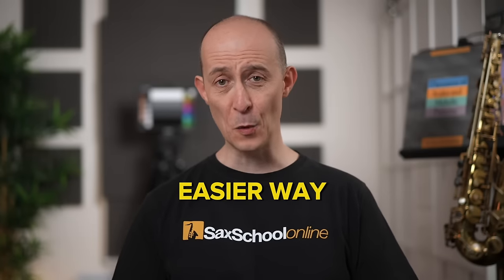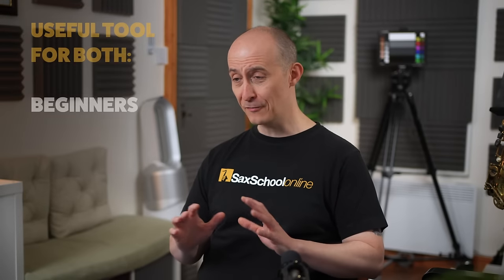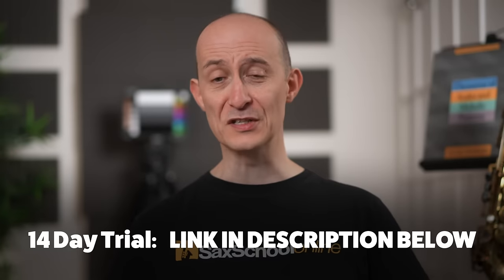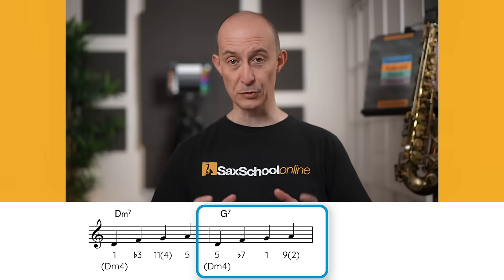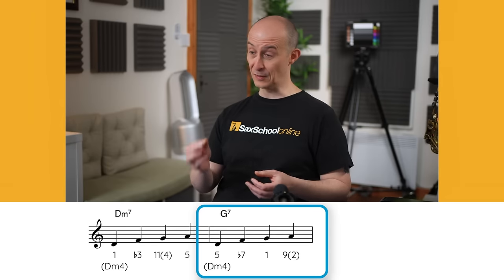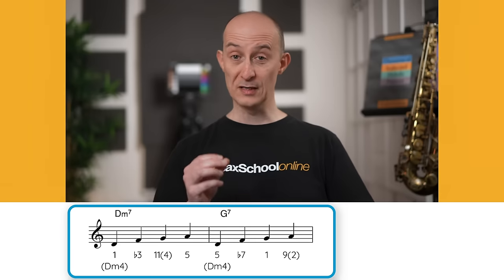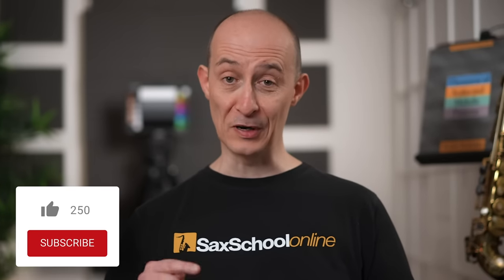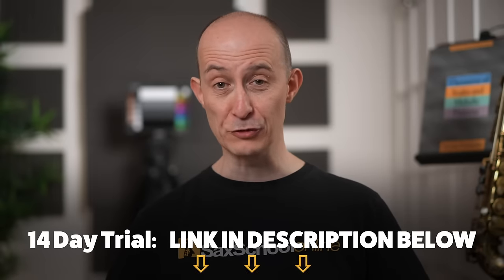Easy 2 5 1 Hacks for Saxophone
Learn this easy way to sound great on saxophone over 2 5 1 chord progressions - in both major and minor keys.
If you're improvising on saxophone, the 2 5 1 chord progression is one you need to know. Learn this easy technique for playing over major and minor 2 5 1 progressions in this free lesson.
Get access to all the resources - PDF and backing tracks - inside Sax School.
Chapters:
0:00 - About this lesson
0:50 - The Flavors of 2 5 1
2:21 - Importance of knowing the 2 5 1s
4:17 - The Major 2 5 1
9:19 - Let’s hear the Major 2 5 1
10:59 - The Minor 2 5 1
14:13 - Let’s hear the Minor 2 5 1
15:20 - Summary of the 2 5 1
16:53 - Example of 2 5 1 changes
18:24 - Joel’s Pro Advice